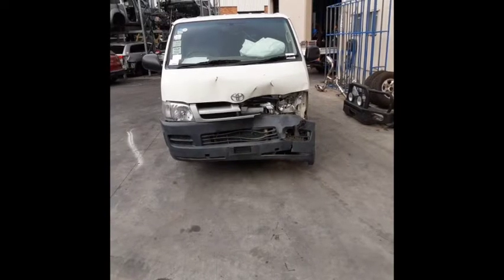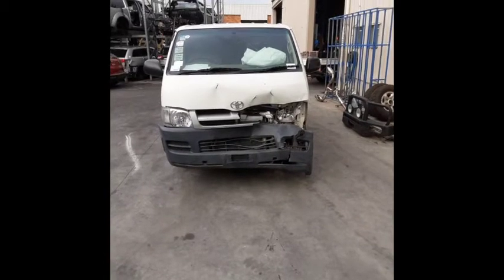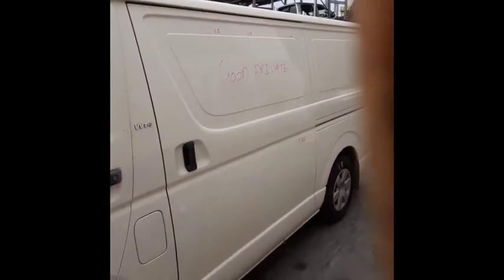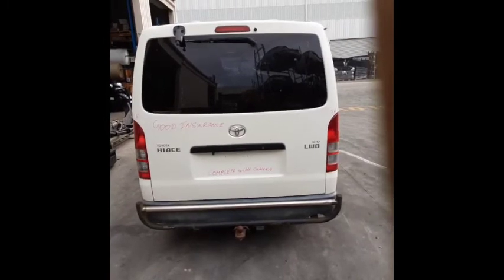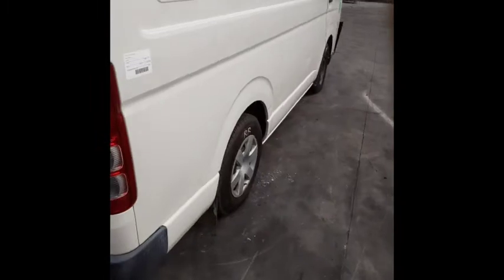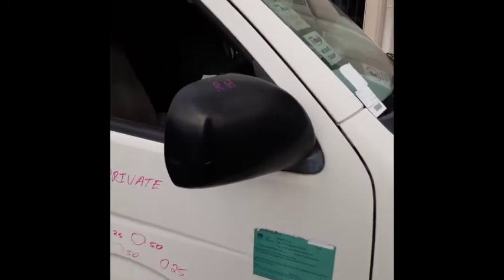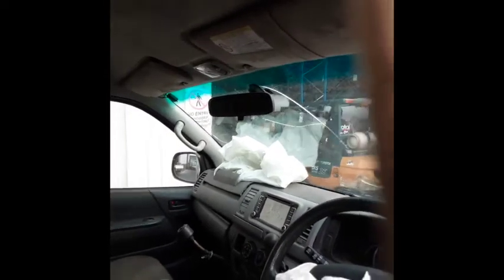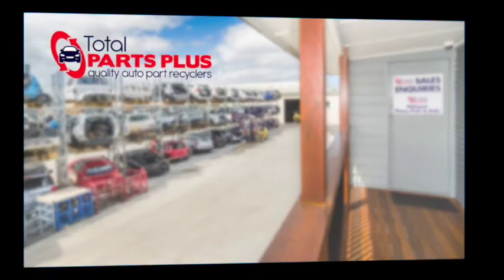Wrecking – 2006 Toyota Hiace – Automatic RWD 4484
2006  Toyota   Hiace  – Automatic  4484
2.7 Litre 4 Cylinder Petrol
Stock # 4484
Hi, this is Dean from Total Parts Plus, 29 Meadow Avenue, Coopers Plains.
Today we have a 2006 Toyota Hiace long wheelbase van. This shape runs from the 3rd month 2005 until the 4th month 2019. It has a 2.7-litre 1KDFV petrol engine, backed by an automatic rear-wheel drive transmission. Stock number on this one is 4484. Here is the 2.7 1KDFTV engine.
This vehicle has sustained damage in the front of the vehicle. This vehicle is fitted with factory 15-inch steel rims. Here's the left-hand front 15-inch steel rim with good tyre. Left-hand black electric mirror in good condition. This is a left-hand rear sliding door, fixed panel type, so it has no glass. It suits a good private repair. Left-hand rear 15-inch steel rim has a good tyre. Left-hand tail light in good condition.
Here we have the tailgate, it's a wiper arm. It comes complete with your wiper arm, glass, and camera. It's in good condition, good insurance.
This vehicle is fitted with an aftermarket Hayman Reese Towbar, it's rated at 3.5 tons, comes complete with your wiring loop, plugs, harness, loom, tongue, and bolts. Right-hand tail light in good condition. Right-hand rear 15-inch steel rim with good tyre. Driver's side front door, suits a good private repair. Has a few marks on it, as you can see. Right-hand front factory 15-inch steel rim with good tyre. Right-hand electric door mirror has a few scratches on it.
This vehicle is fitted with factory gray cloth interior. Driver's side front state has a few stains on it and has a bit of wear on it. Daisy glove box lid or armrests. Passenger side seat has a bit of mold on it. Passenger side sun visor, interior mirror, driver's side sun visor, the radio was cracked in this accident.

Ebay Store:  Total Parts Plus 1